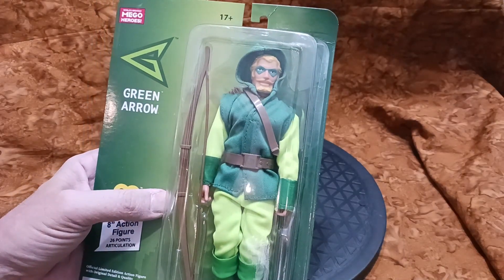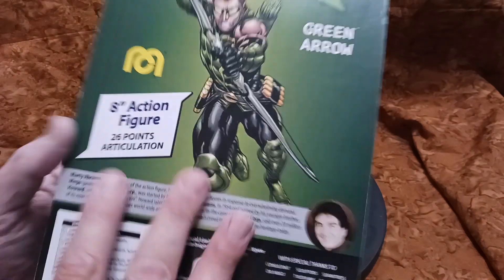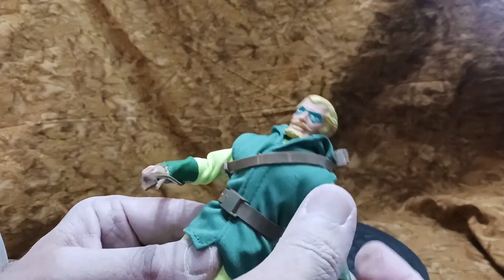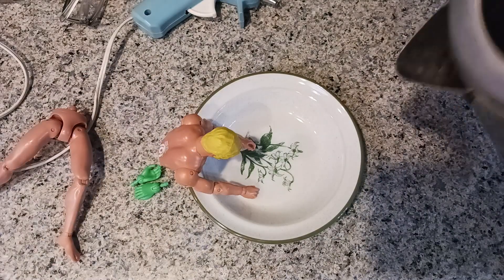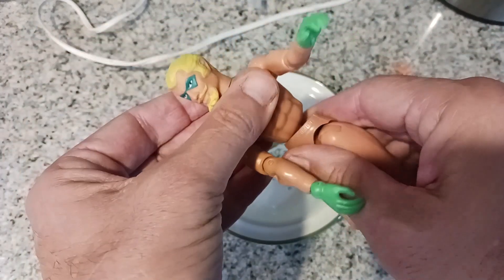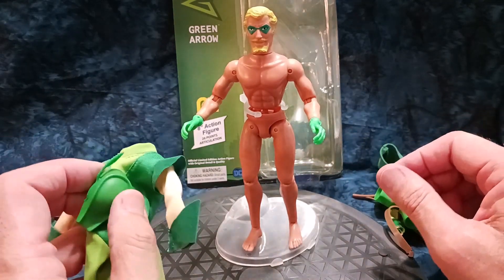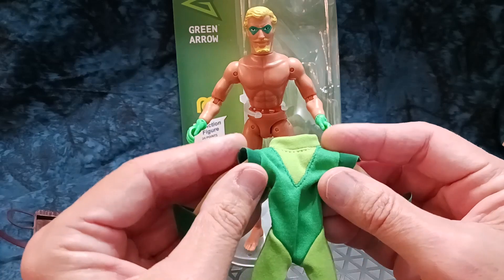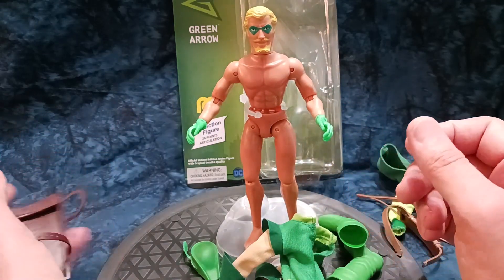The Topps Exclusive Green Arrow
Today, we take a closer look at Mego's Green Arrow which was available as a Topps Exclusive.